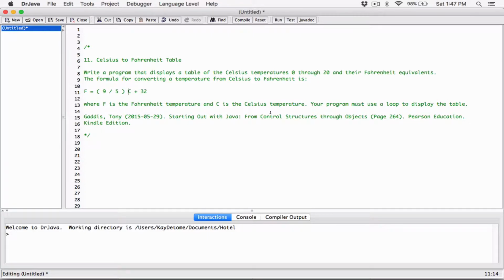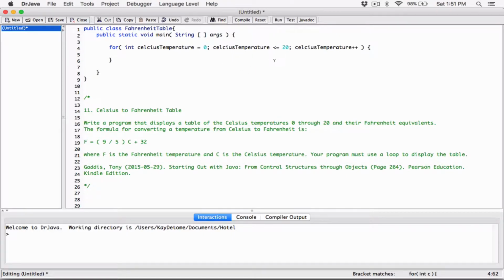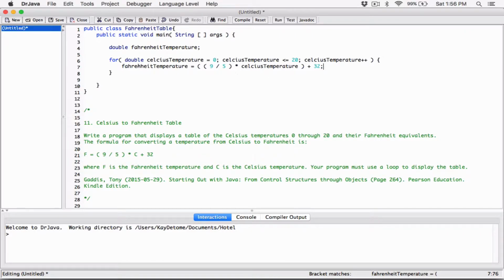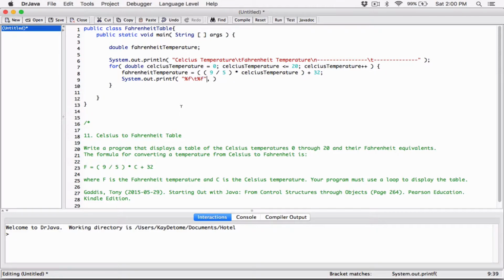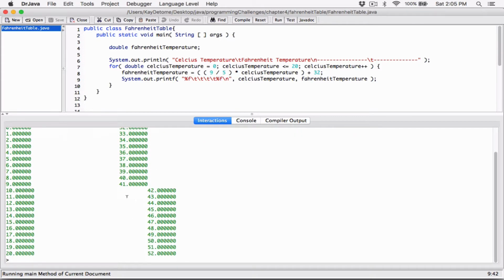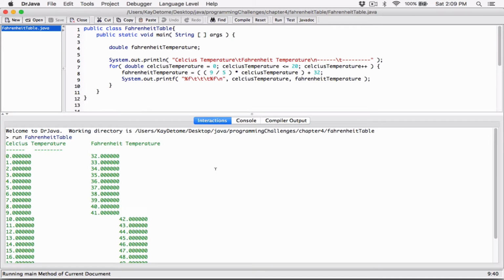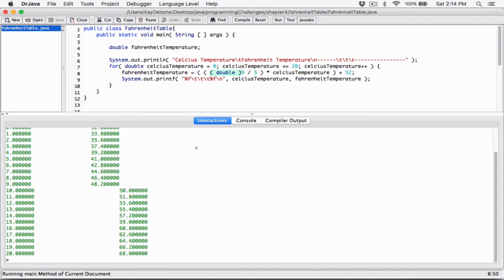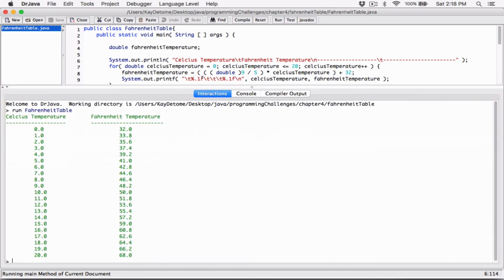4.11. Celsius to Fahrenheit Table - Java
Chapter 4
Programming Challenges
11. Celsius to Fahrenheit Table

Write a program that displays a table of the Celsius temperatures 0 through 20 and their Fahrenheit equivalents.
The formula for converting a temperature from Celsius to Fahrenheit is:

F = ( 9 / 5 ) * C + 32

where F is the Fahrenheit temperature and C is the Celsius temperature. Your program must use a loop to display the table.

Kindle Edition.